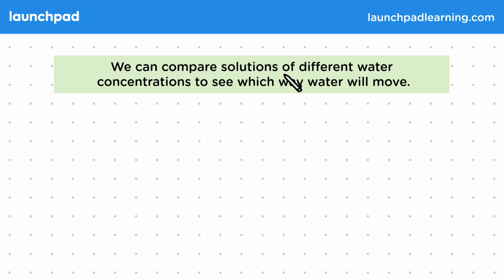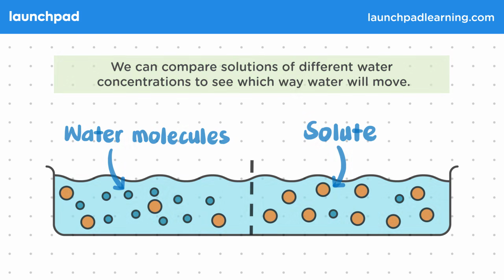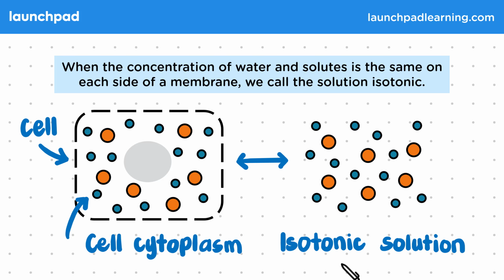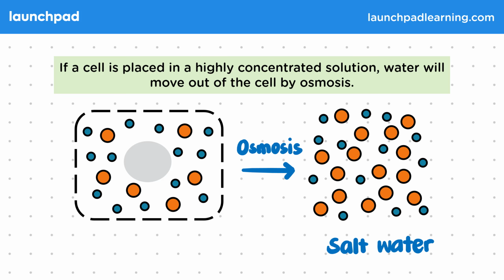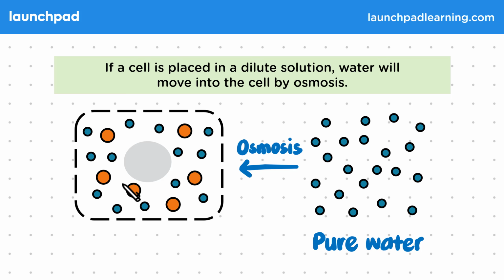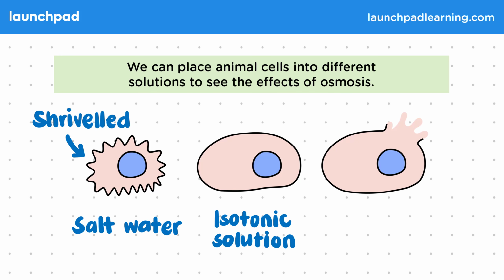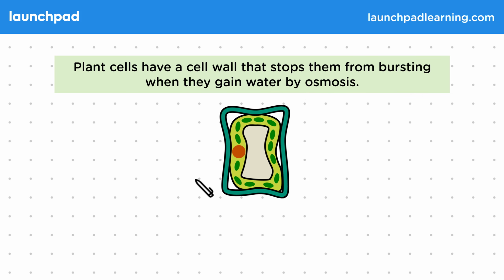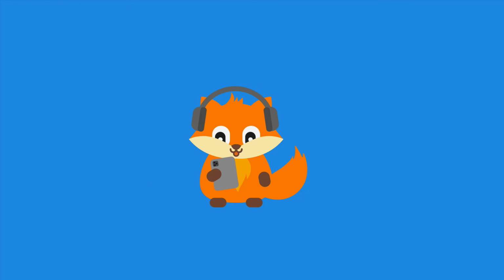Osmosis in Plant and Animal Cells - GCSE Biology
🦊 In this GCSE Biology video, we look at osmosis in the context of different water concentrations across a partially permeable membrane, using the concept of isotonic, hypertonic, and hypotonic solutions. We look at how water moves in and out of cells in different environments, such as isotonic sports drinks, salty water, and pure water. Finally, we compare the effects of osmosis on animal and plant cells, highlighting how plant cells react differently due to their cell walls.